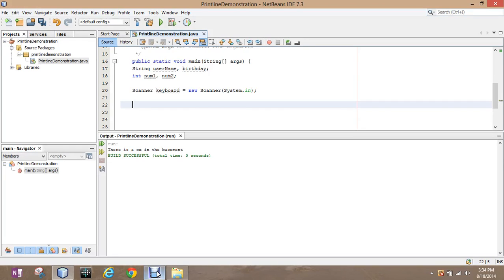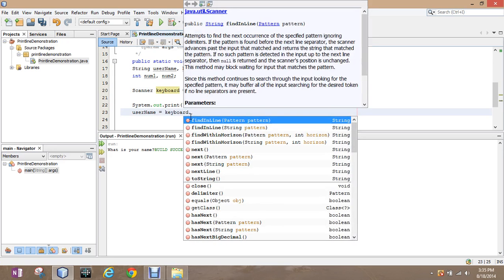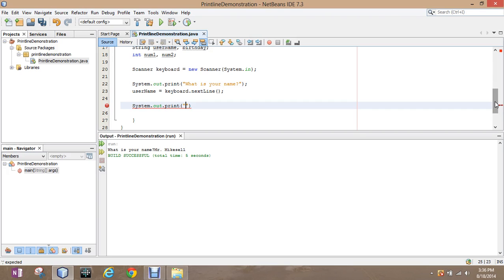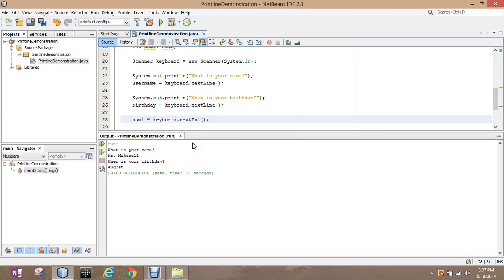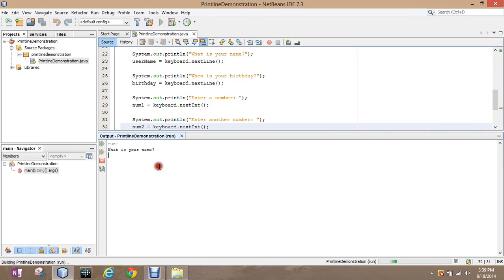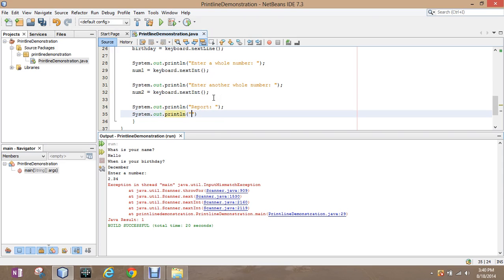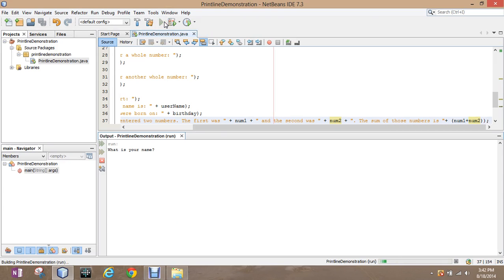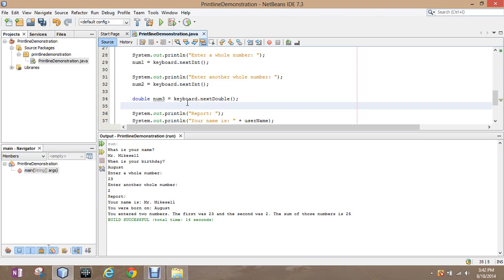Using a Scanner